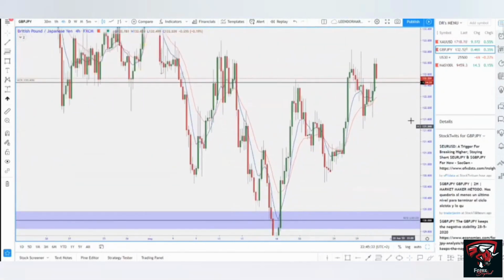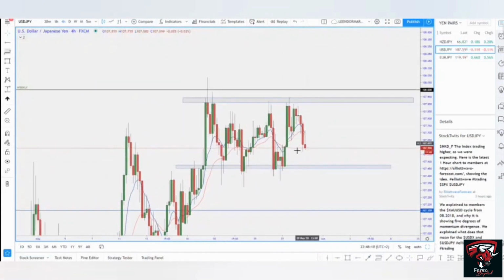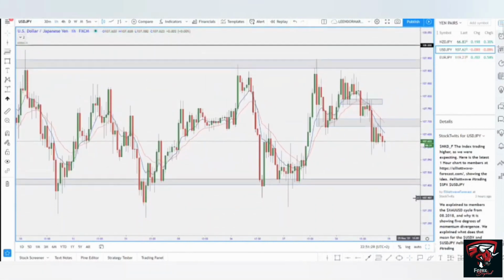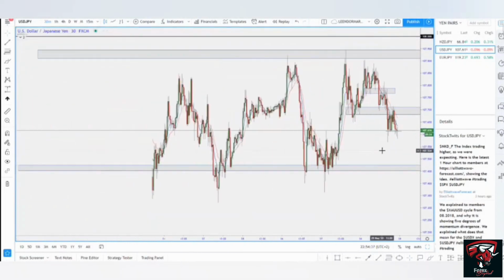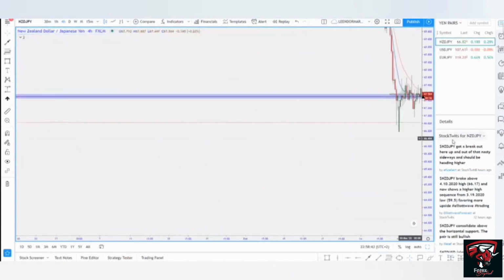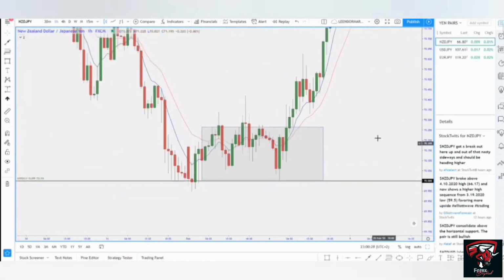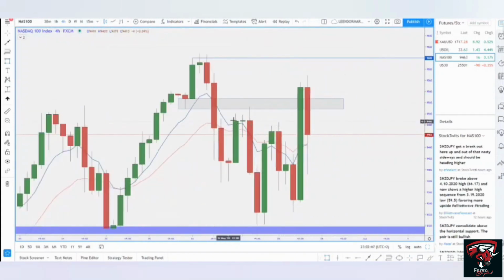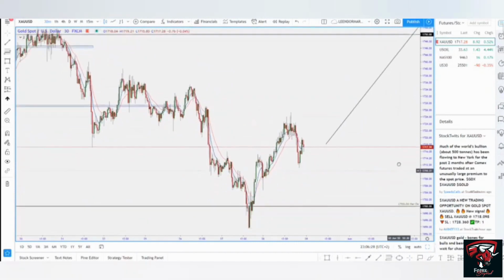Dr Martin - THIS IS WHY I NEVER LOSE ANY TRADE | Millionaire Trader